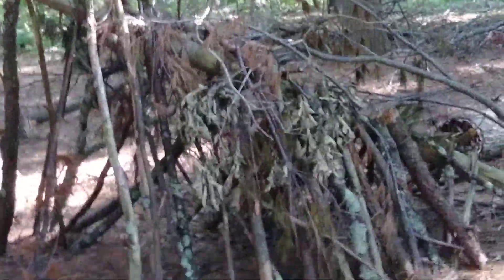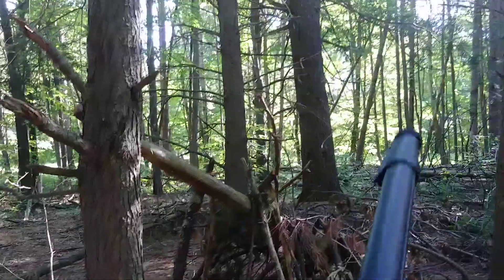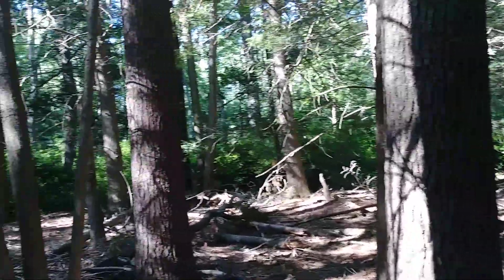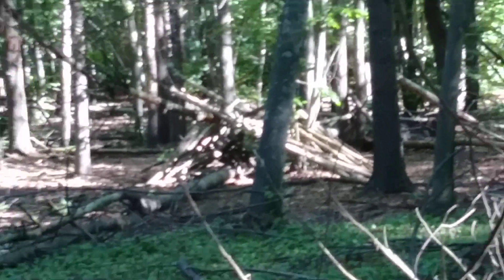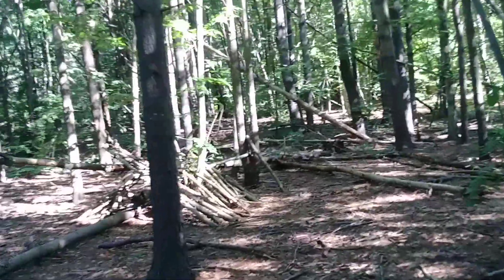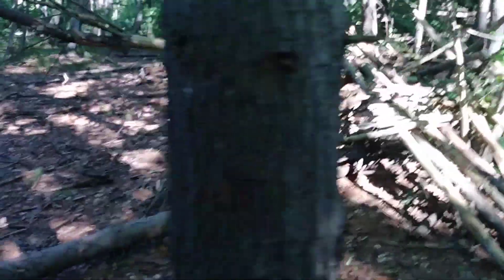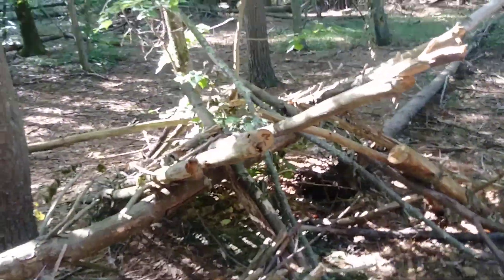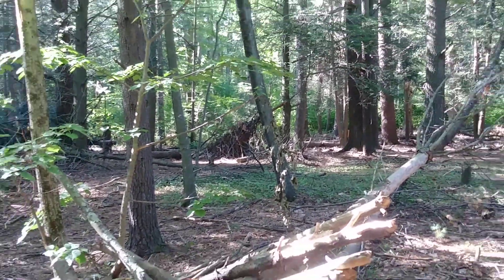Not Bigfoot / theres a difference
Not everything is Bigfoot. Just an example of bushcraft, survival, or just boy scouts building a survival shelter. I found these two debris shelters in a local State Forest. Its important to me to show the difference between, what I call Bigfoot sign, and nature, or human activity.